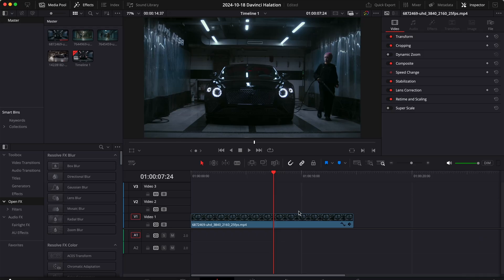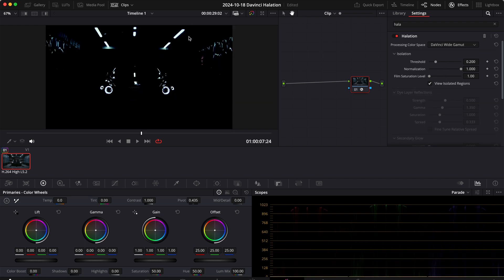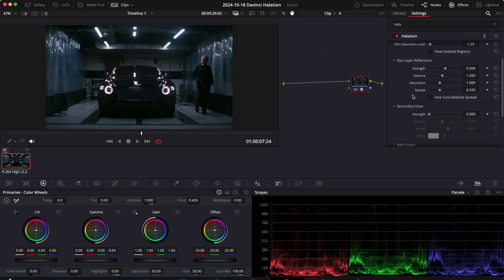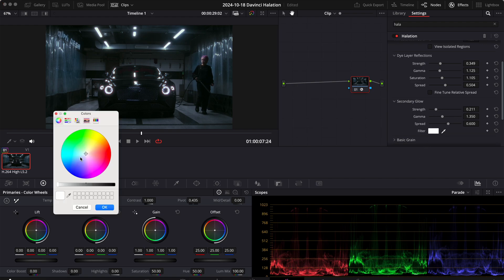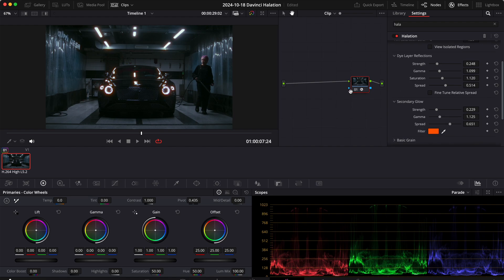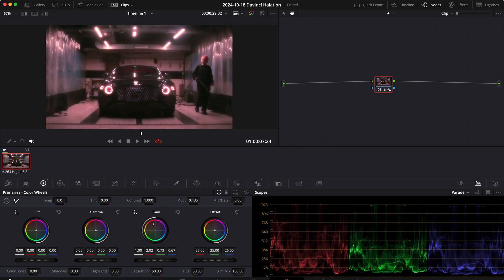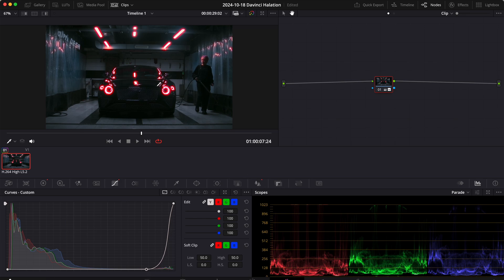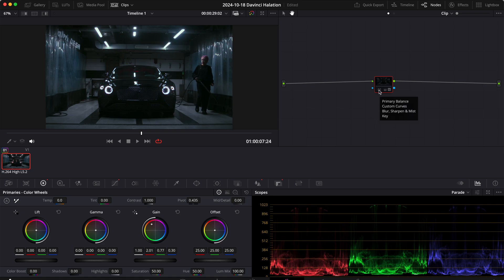How to add FILM HALATION in DaVinci Resolve (For Both Free & Studio Versions)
👋 Hey guys! In this video, I share how to add the film halation effect in DaVinci Resolve, whether you’re using the free version or the studio version. I’ll guide you through two methods: using the built-in halation effect in the Studio version and a custom-made effect that works in both versions.

Having said that, feel free to let me know what you thought about the video. And as always, if you have an idea for a future video, I am all ears! 🙂